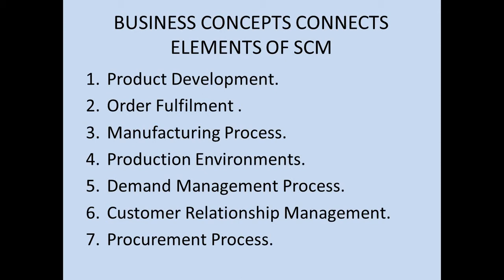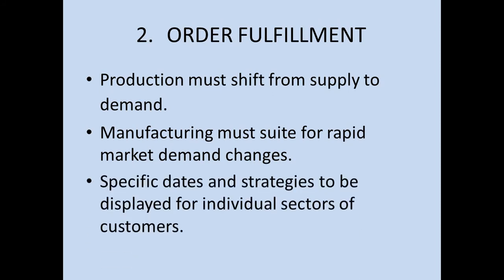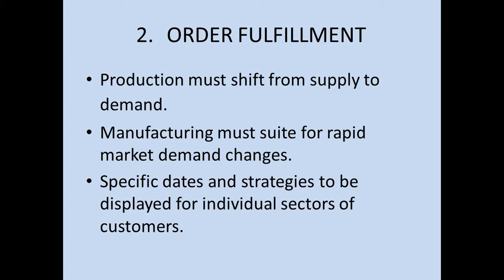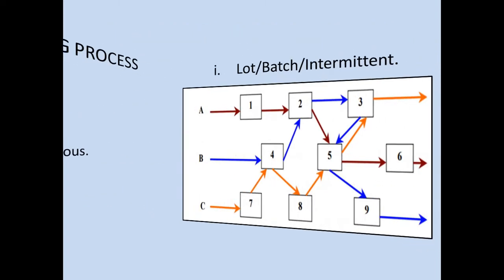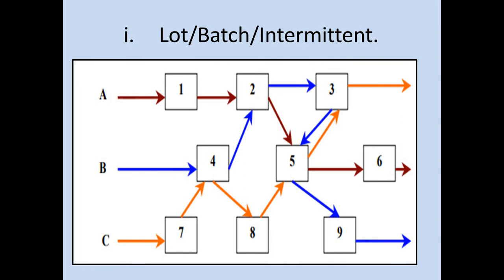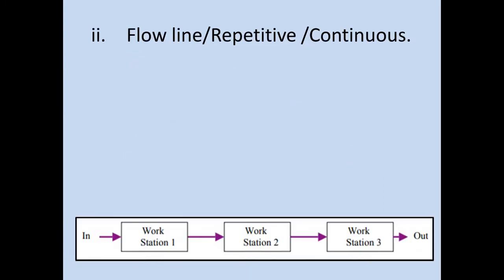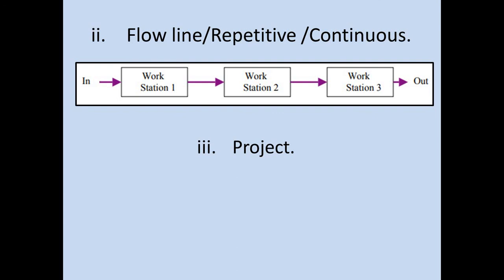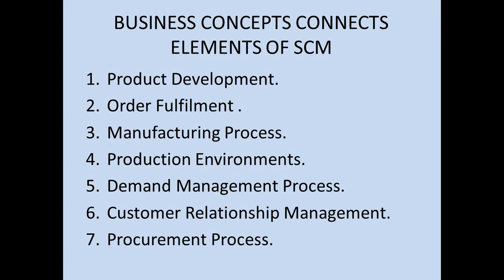Order fulfillment & manufacturing process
this video will guide you to learn about Order fulfillment and manufacturing process of SCM